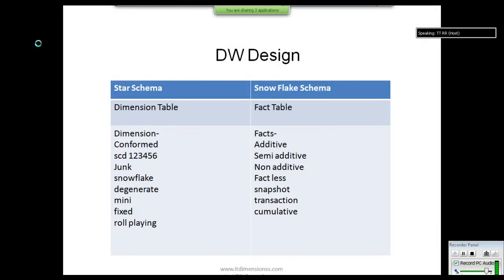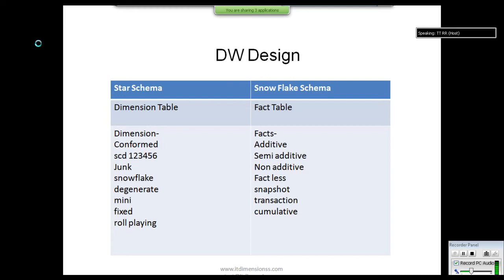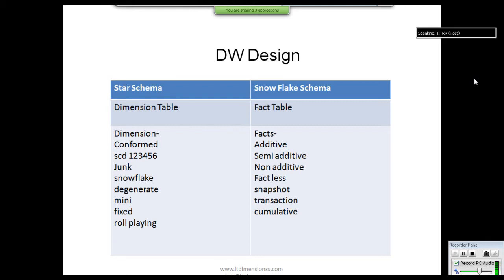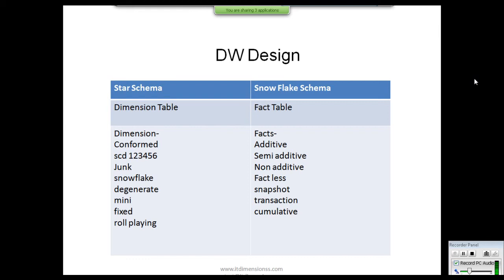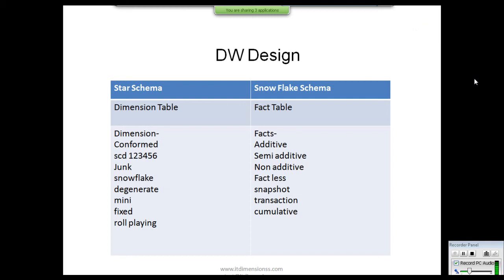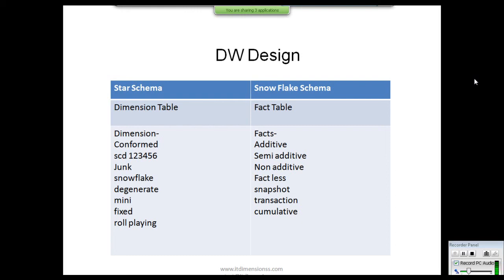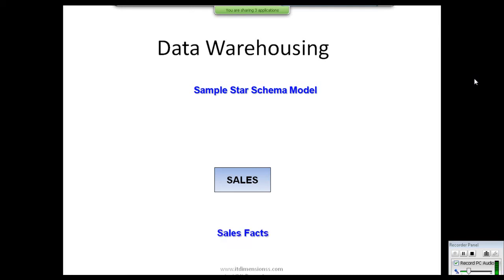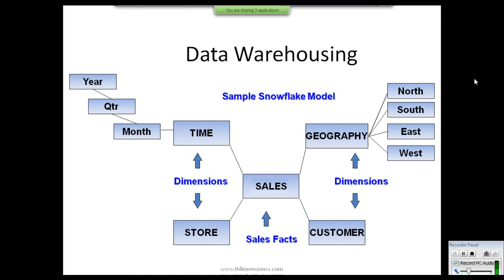Informatica Training Session 6